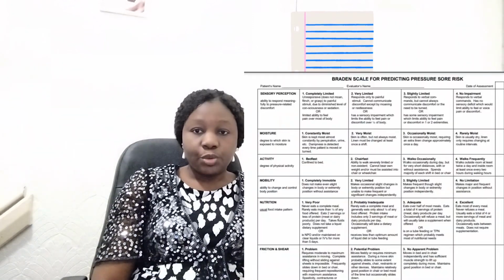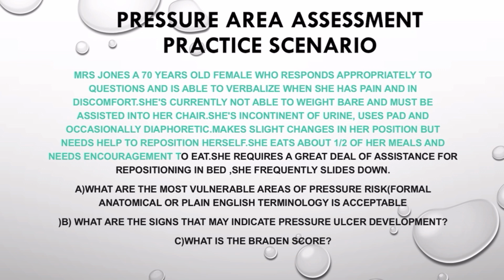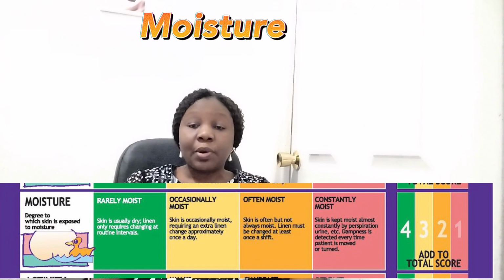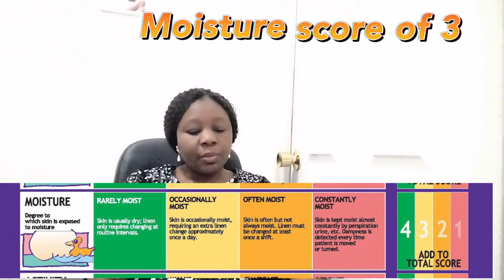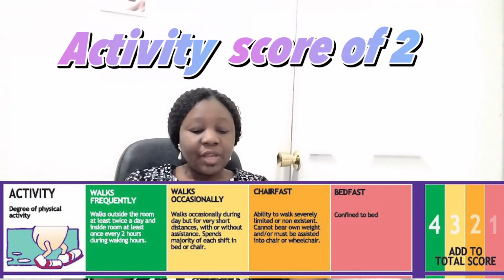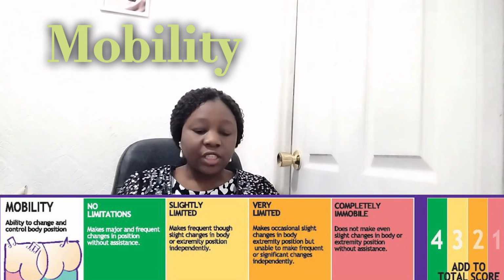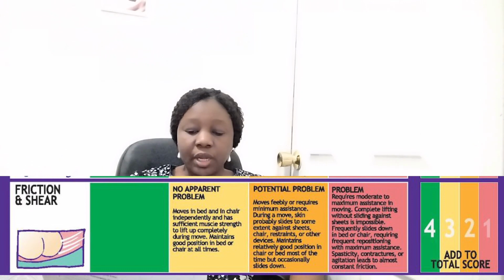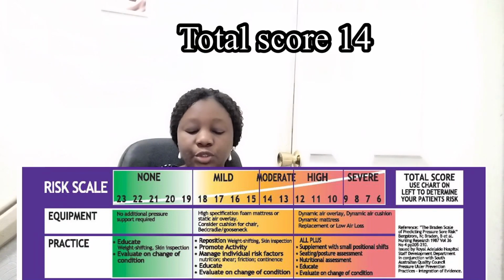Pressure Area Assessment made simple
This video helps to simplify pressure Area Assessment, using a practical scenario.